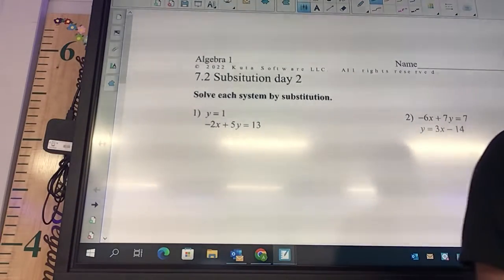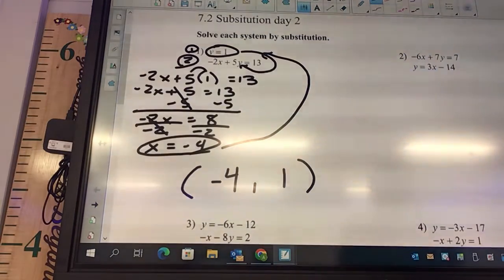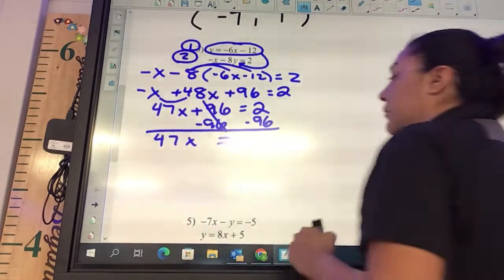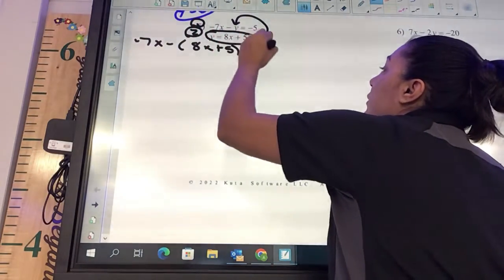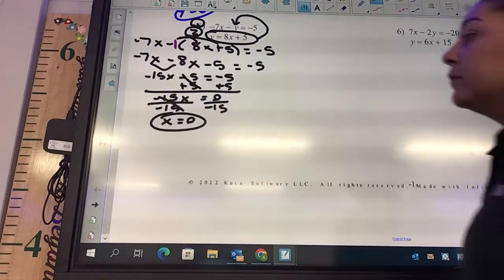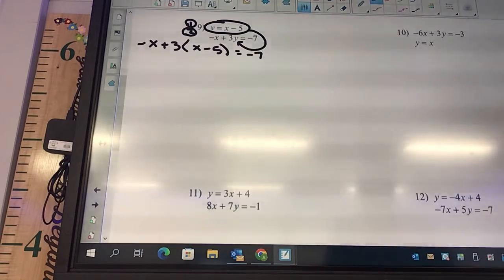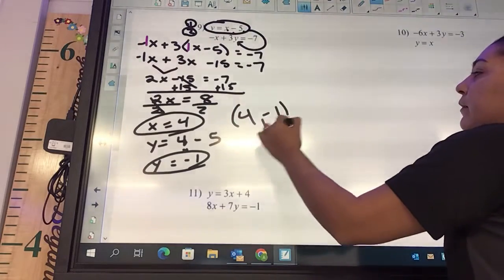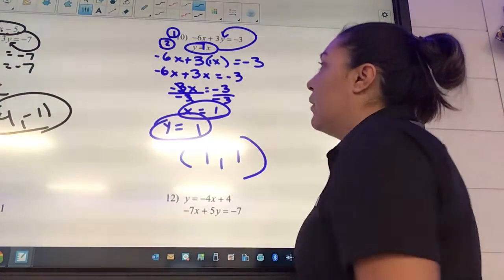7.2 Substitution day 2